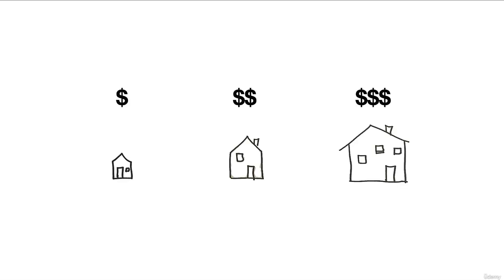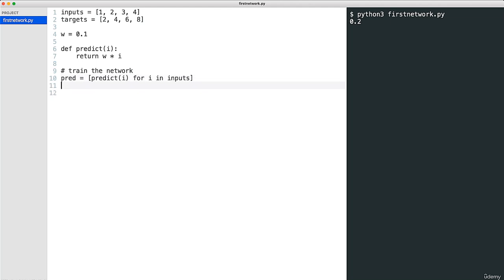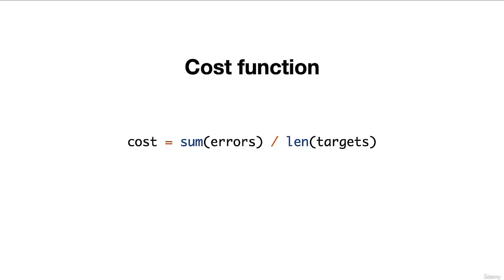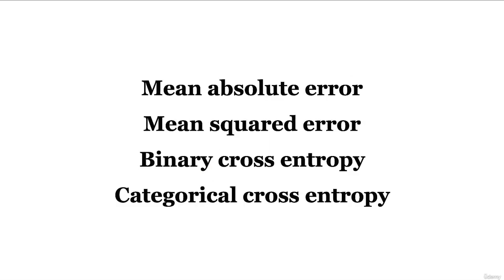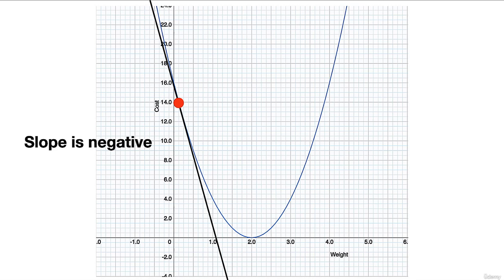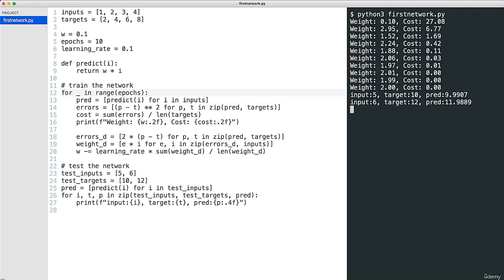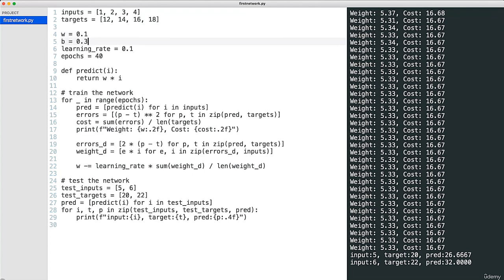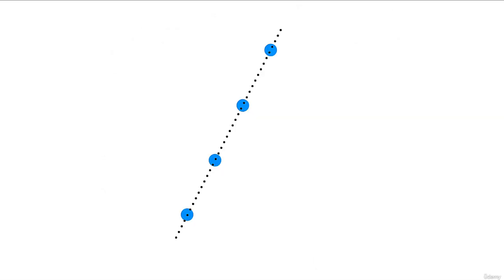03 Linear Regression